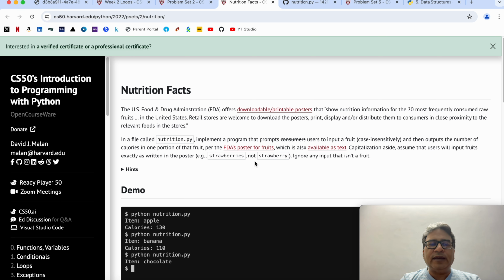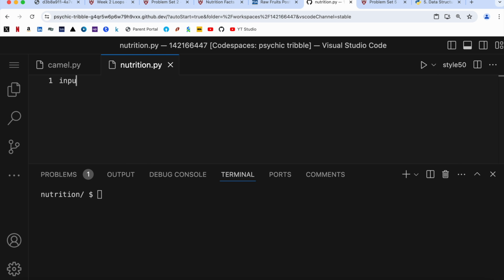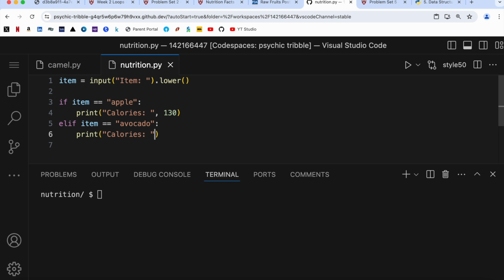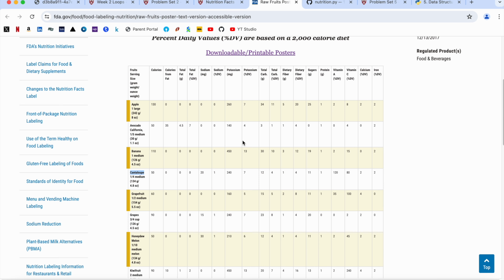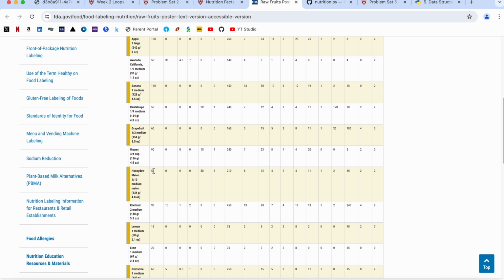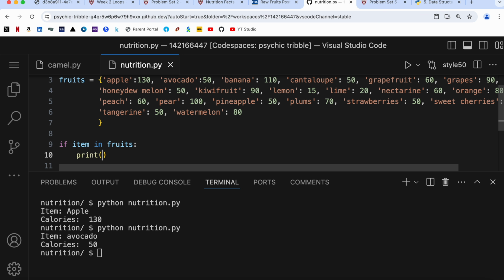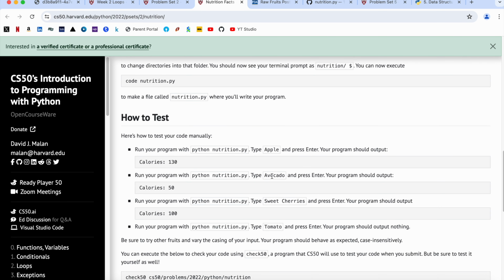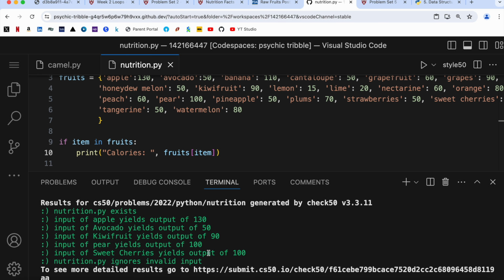Nutrition Facts Solution CS50P – Problem Set 2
This video is about the solution to Nutrition Facts Problem Set 2.

Please check my other videos for problem set 0, 1 and 2 solutions.